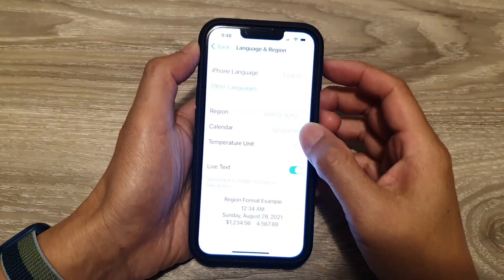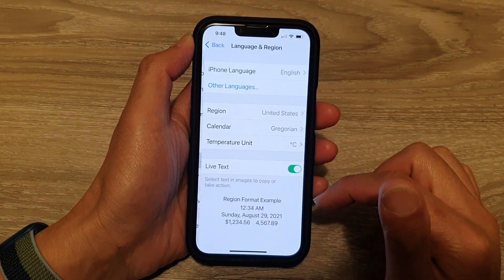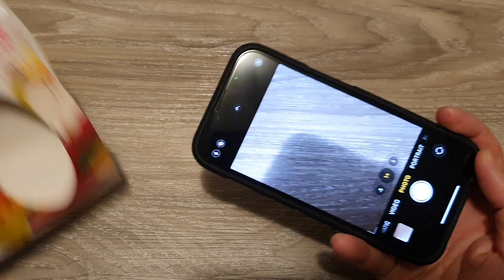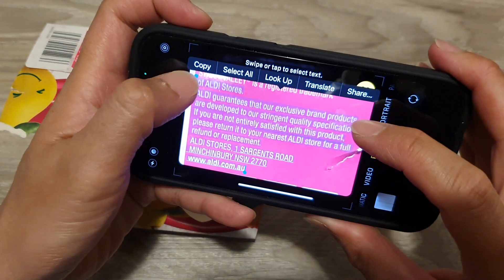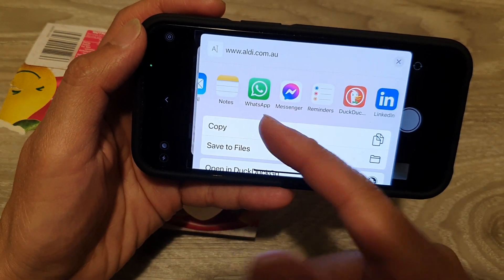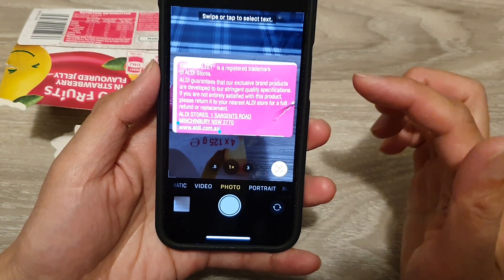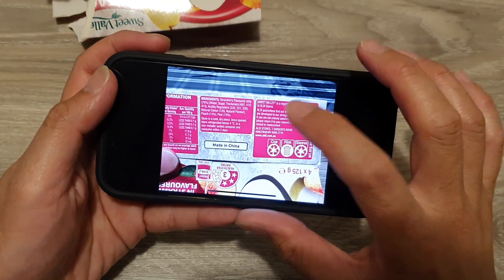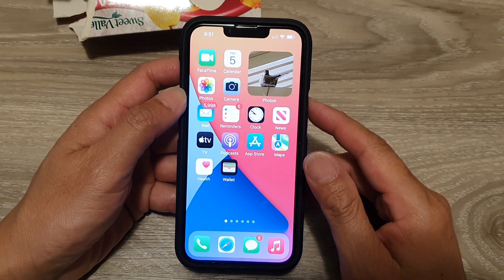iPhone 13/13 Pro: How to Enable/Disable Live Text & Visual Look Up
Learn how you can enable or disable live text and visual lookup on the iPhone 13 / iPhone 13 Pro.